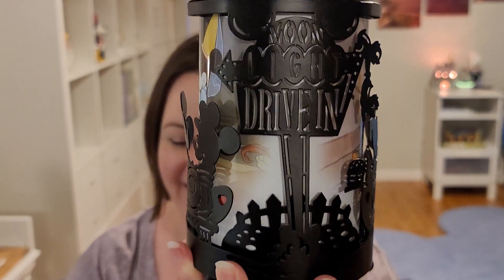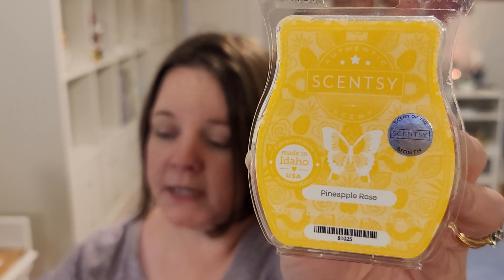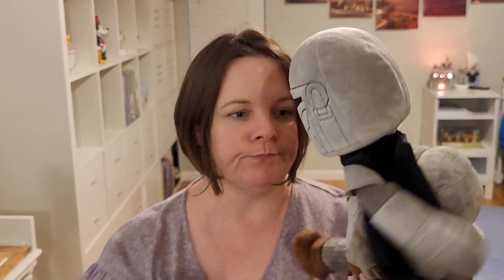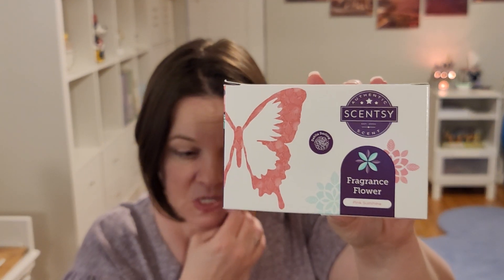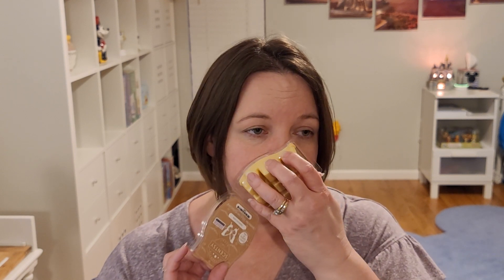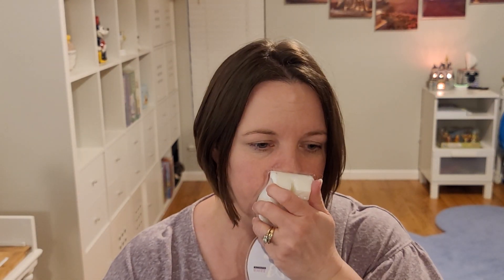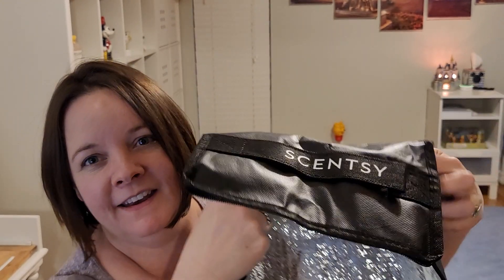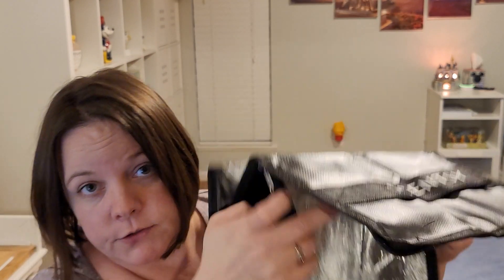Scentsy Haul ft. Warmer & Scent Of The Month and more